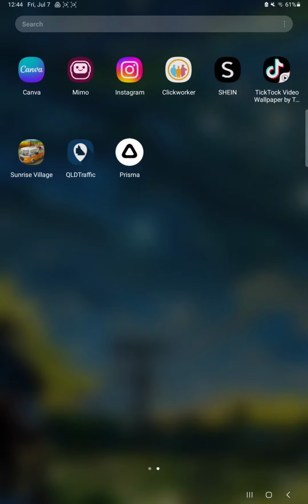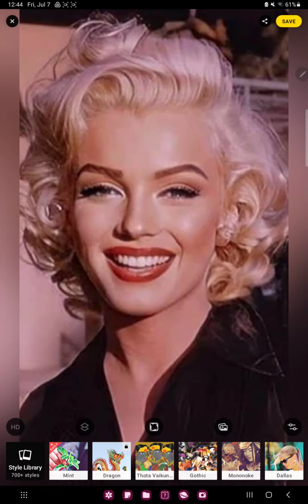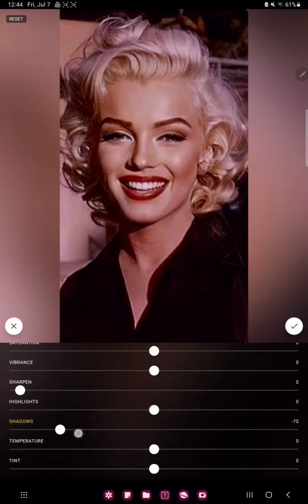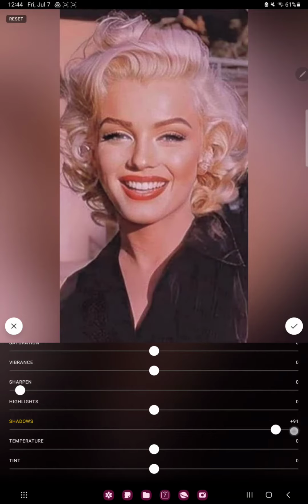How to adjust the shadows on Prisma?